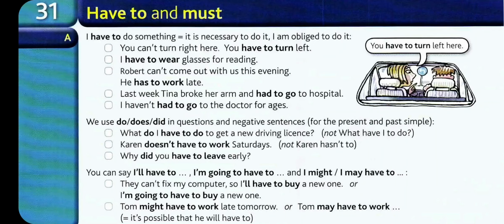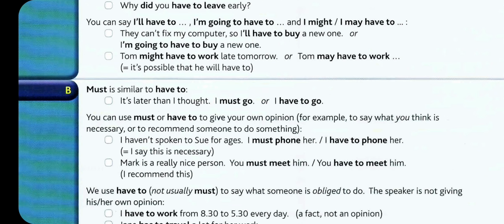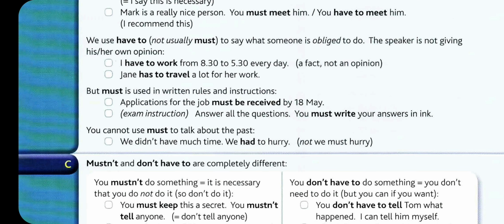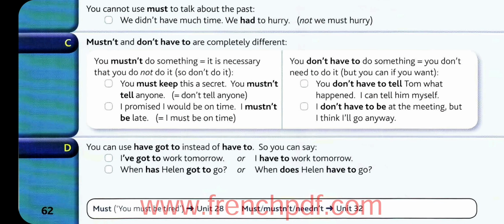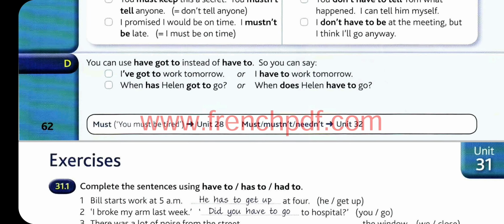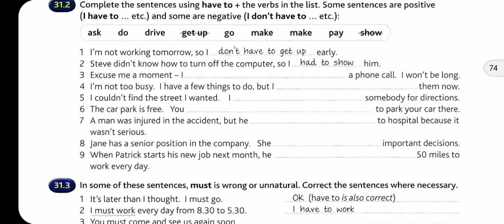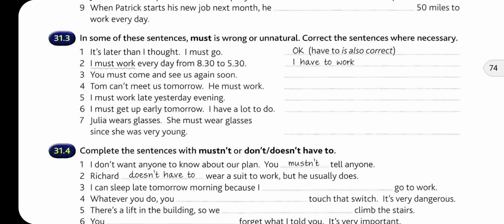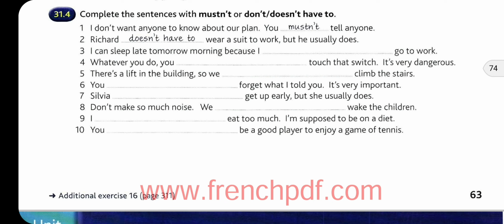Grammar 1st stage/unit 31